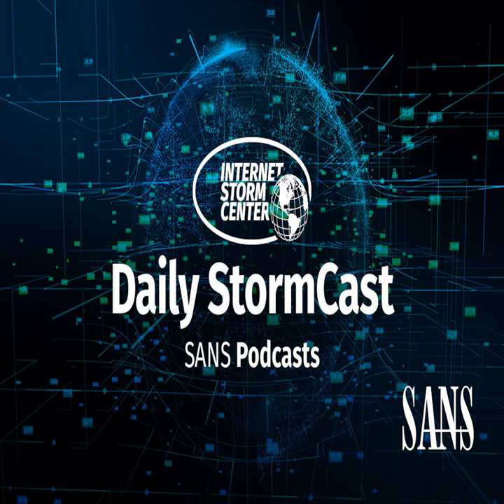Network Security News Summary for Monday October 3rd, 2022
Exchange 0-Day Update; Bitbucket Exploited; Apple TCC Bypass

Every unsandboxed app has Full Disk Access if Terminal Does